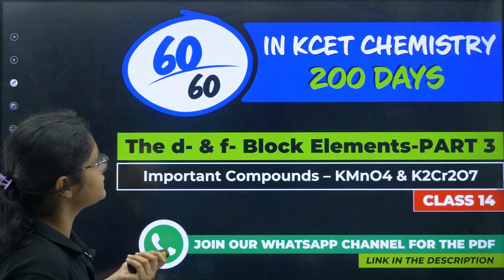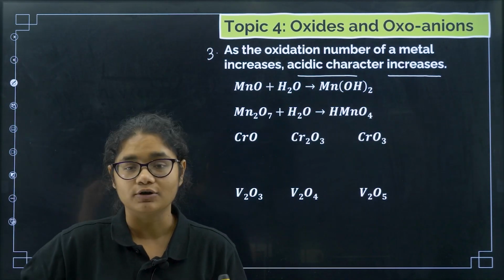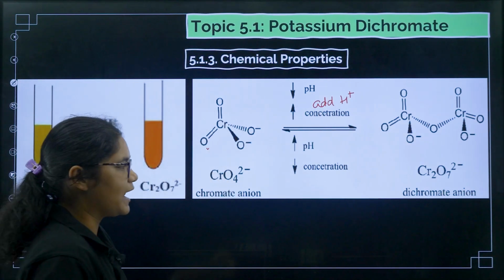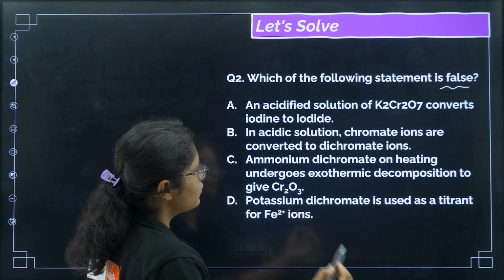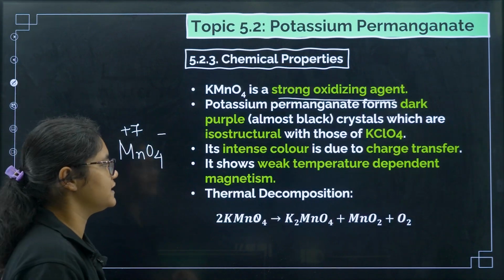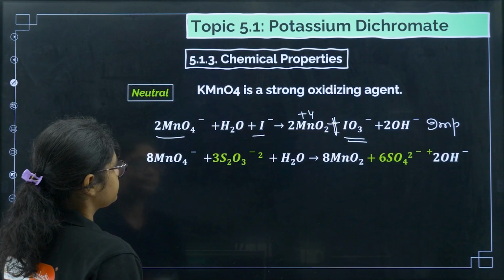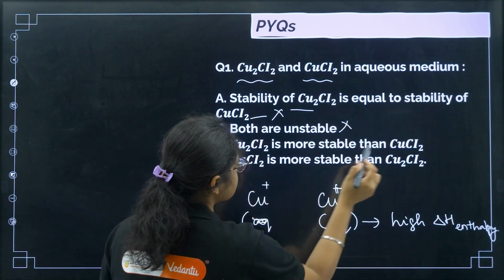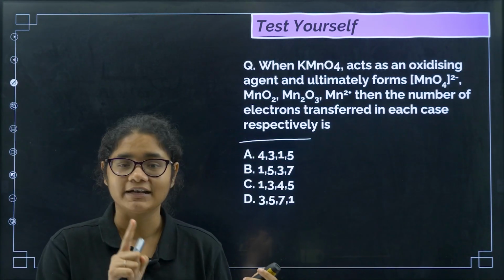L14 KCET 2025 Chemistry | d & f Block Elements- 3 | Important Compounds KMnO4 & K2Cr2O7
Hello, KCET 2025 aspirants! Welcome to Class 14 of our KCET 2025 Chemistry series, aimed at helping you score 60/60 in the Chemistry exam. In this session, Aishwarya Ma'am will cover crucial concepts from the d & f Block Elements, focusing on important compounds like KMnO4 (Potassium Permanganate) and K2Cr2O7 (Potassium Dichromate). These are high-weightage topics, and there is a strong chance that KCET 2025 Chemistry questions will be asked from these compounds.

Don't miss out on this in-depth explanation, as understanding these compounds is key to performing well in your KCET 2025 Chemistry exam.

Class Breakdown:
00:00 - d & f Block Elements Part 3 for KCET 2025
01:02 - d & f Block Elements Yearwise Weightage in KCET Chemistry
02:48 - Oxides and Oxo Anions
08:47 - Important Compounds: KMnO4 & K2Cr2O7
09:30 - Potassium Dichromate (K2Cr2O7)
18:34 - Potassium Permanganate (KMnO4)
25:10 - Potassium Dichromate Overview
32:20 - d & f Block Elements Previous Year Questions (PYQs)